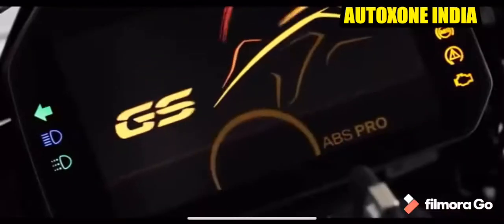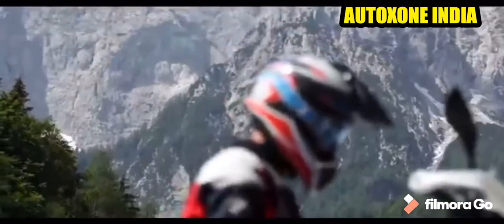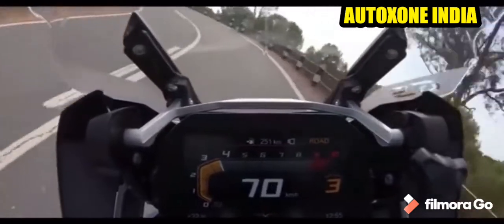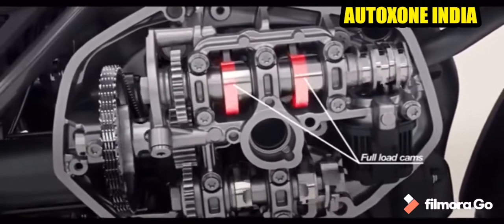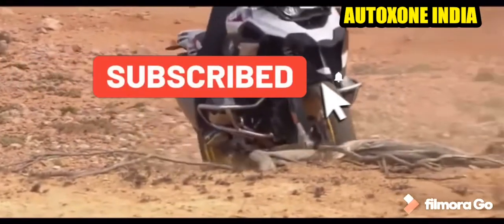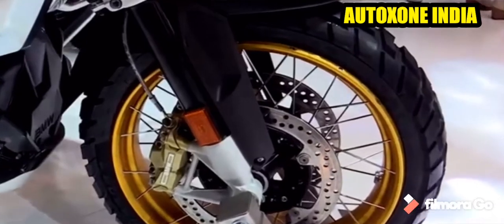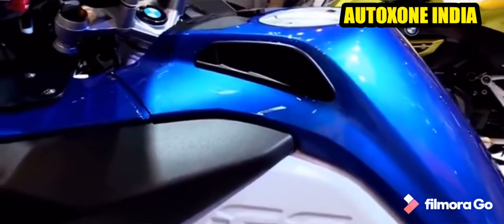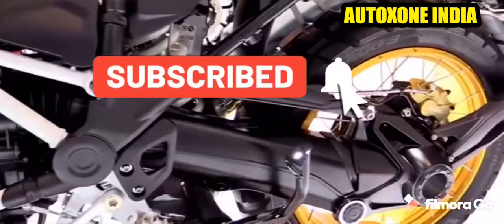BMW GS 1250 | MUMBIKER NIKHIL |AUTOXONE INDIA 🇮🇳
The BMW R1250GS is a motorcycle manufactured in Berlin, Germany by BMW Motorrad, part of the BMW group. It is one of the BMW GS family of dual sport motorcycles. It has a 1,254 cc (76.5 cu in), two-cylinder boxer engine with 4-valves per cylinder and variable valve timing (VVT).

Manufacturer
BMW Motorrad
Production
2019–
Predecessor
BMW R1200GS
Engine
1,254 cc (76.5 cu in) liquid cooled boxer twin with variable valve timing (VVT)
Bore / stroke
102 mm × 76 mm (4.0 in × 3.0 in)
Compression ratio
12.5:1
Top speed
130.8 mph (210.5 km/h)
Power
134 horsepower (100 kW) @ 7,750 rpm
Torque
105.5 pound force-feet (143.0 N⋅m) @ 6,250 rpm
Transmission
6-speed, shaft drive
Suspension
Front: BMW Telelever
Rear: BMW Paralever
Optional electronic adjustment
Brakes
Front:
Twin floating 305 mm discs, 4-piston radial calipers
Rear:

Single 276 mm disc, double piston floating caliper ABS
Tires
Front:
120/70 R 19
Rear:

170/60 R 17 (LC)Spoked or alloy, tubeless wheels
Wheelbase
1,500 mm (59 in)
1,520 mm (60 in)
Dimensions
L: 2,207 mm (86.9 in)
2,270 mm (89 in) (Adv)
W: 895 mm (35.2 in)
980 mm (39 in) (Adv)
H:
1,450 mm (57 in)
Seat height
850–870 mm (33–34 in)
Weight
249 kg (549 lb)
268 kg (591 lb) (Adv) (wet)
Fuel capacity
20 L (4.4 imp gal; 5.3 US gal)